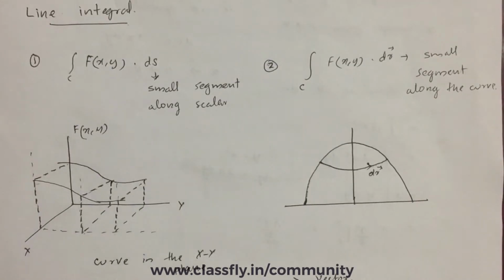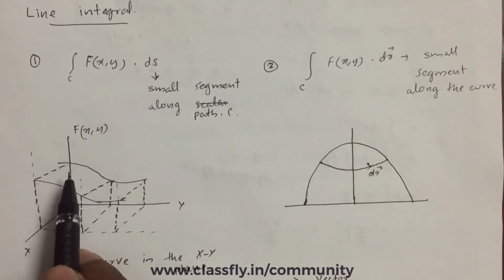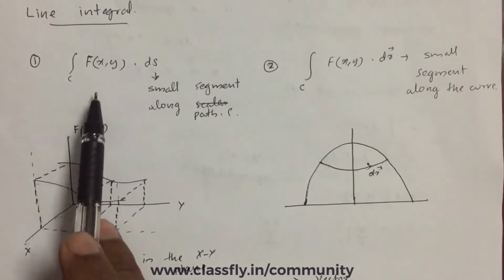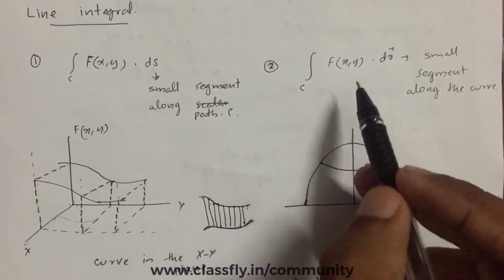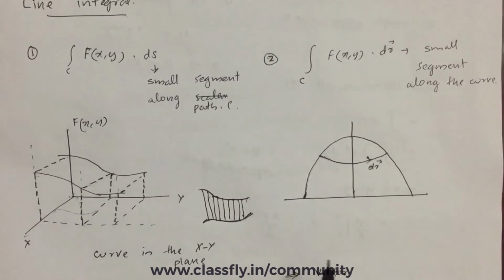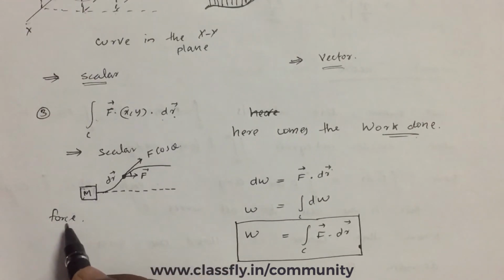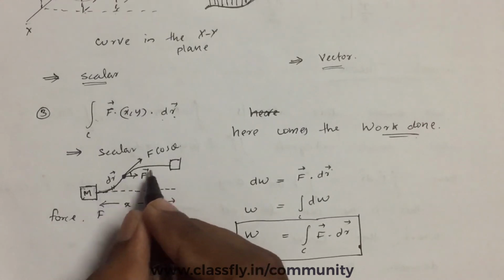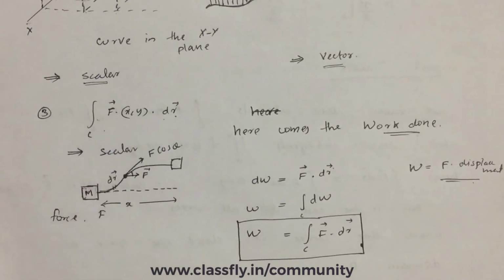Module 1 Lecture 6 Vector Integration Line Integral 2